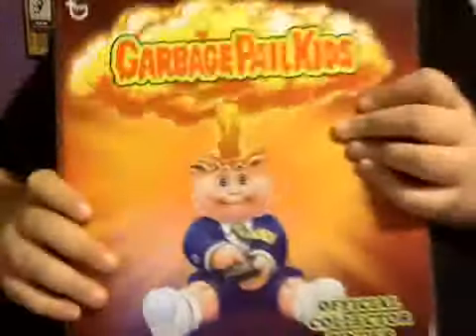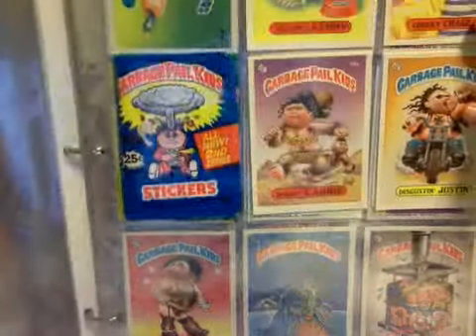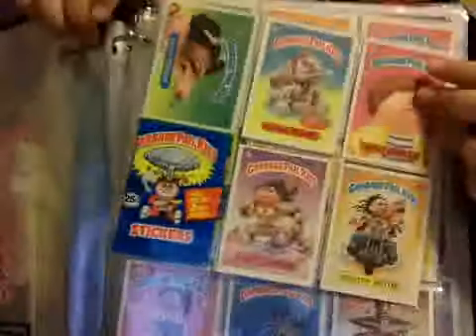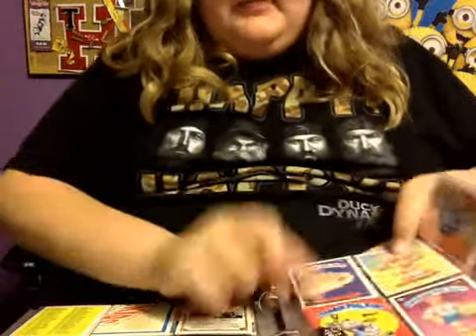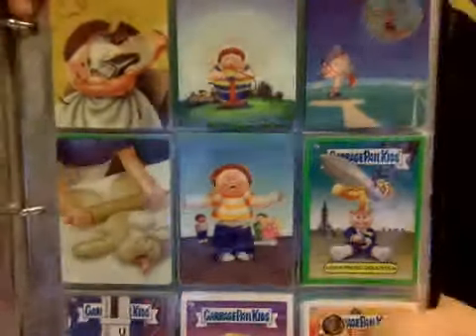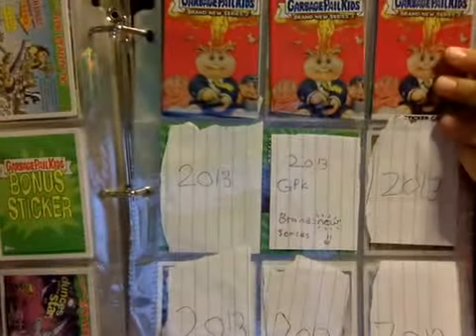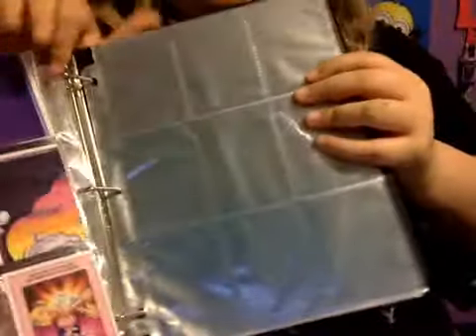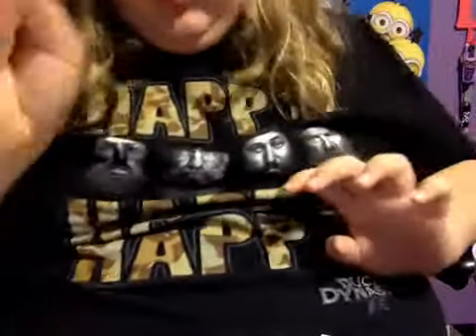garbage pail kids collection